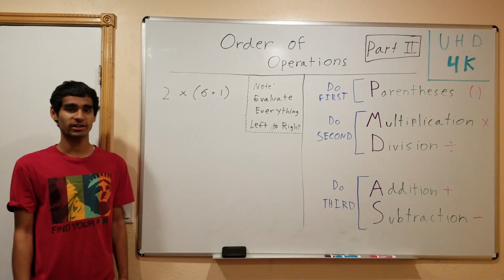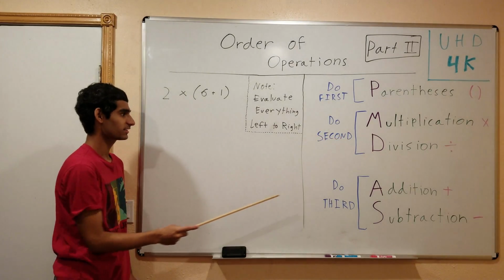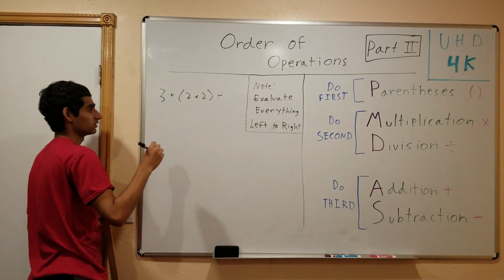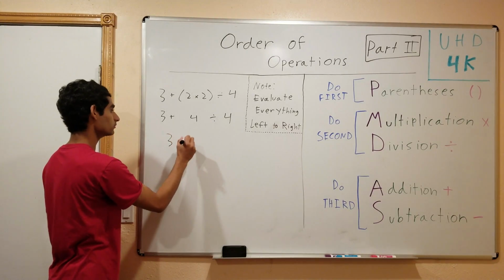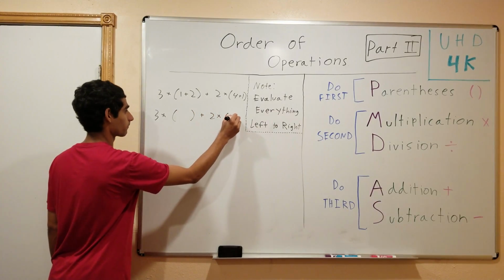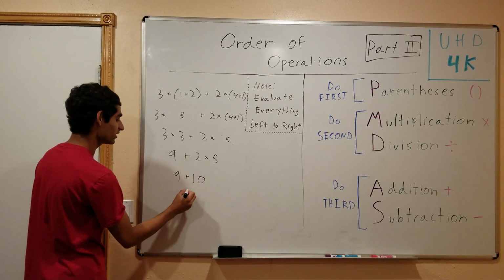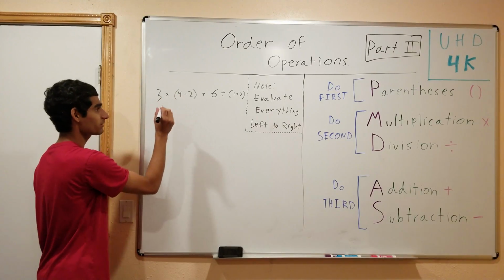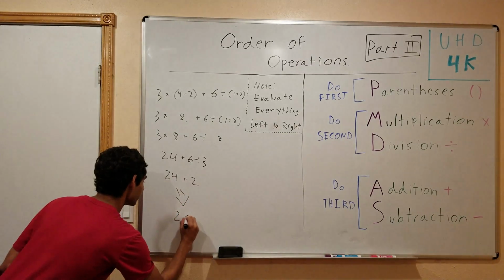Order of Operations Part 2: Parentheses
In this video, Sukrit goes over how to incorporate parentheses into the order of operations. The video begins with a recap of Part One, followed by the new material and some practice problems.

Please make sure you understand Part One before proceeding to Part Two.